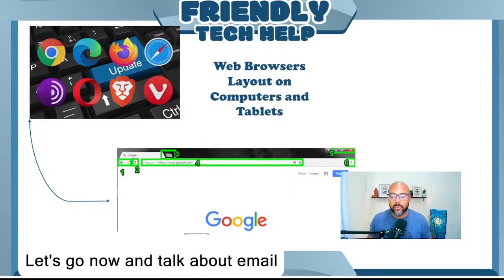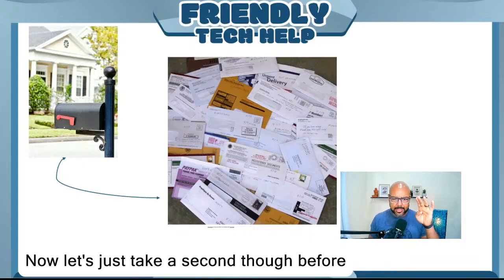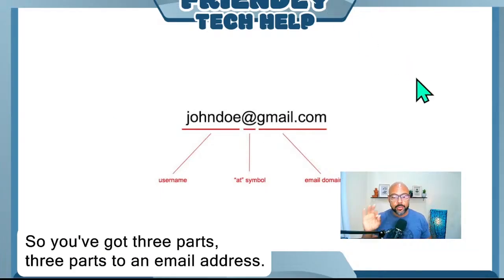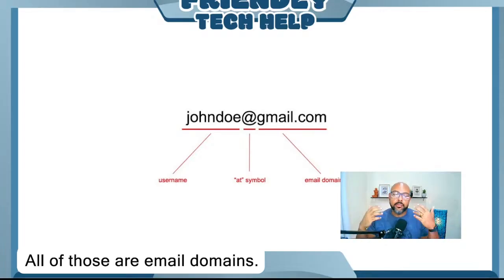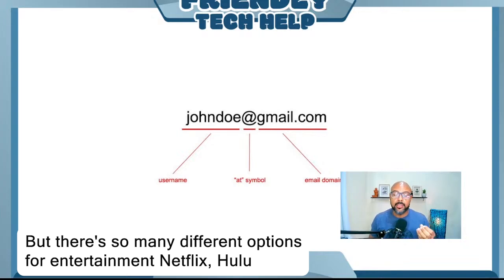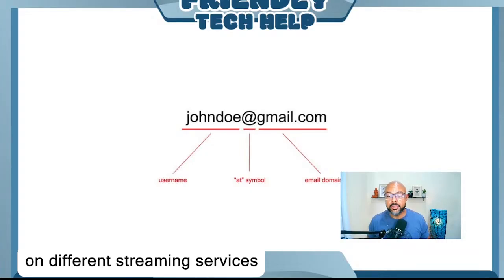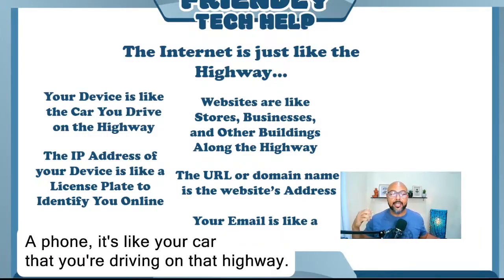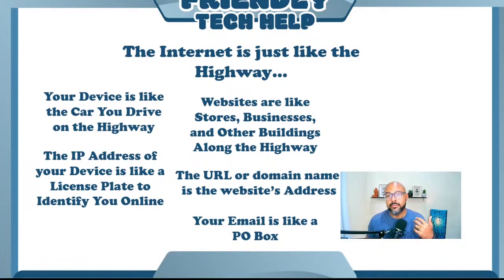Internet Basics 101- How the Internet Really Works Part 4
Understanding the Internet: A Simple Guide for Seniors

Have you ever wondered how the internet really works? In this easy-to-follow video, we break it down step by step — no tech jargon, just plain language and helpful analogies.

Here’s what you’ll learn:
How are emails structured, and why? What is the safest way of interacting with them?
Also, we will review all 4 parts of the Internet Basics 101, so that you can "Lock In" what was discussed!

Our mission is to educate and empower seniors, so they feel more confident online and less vulnerable to scams or confusion.

Watch this video to build a solid foundation in how the internet works — so you can surf safely and smartly!